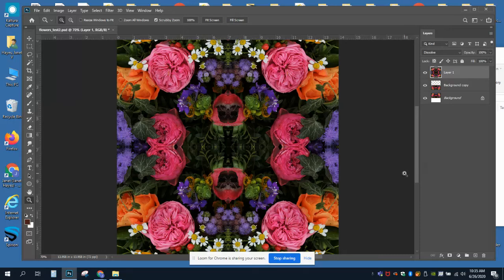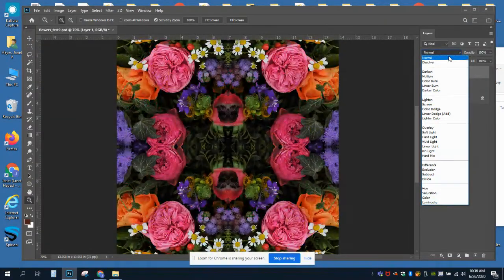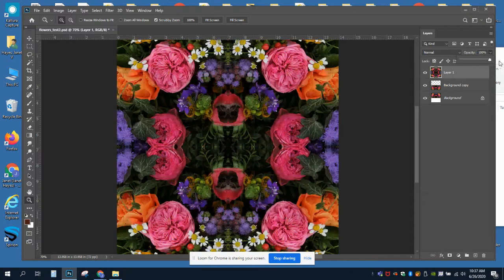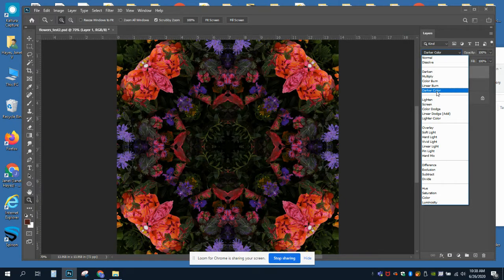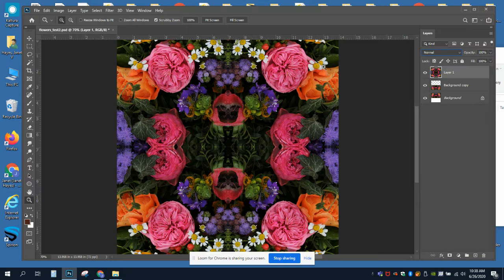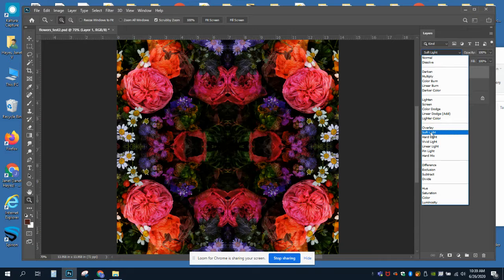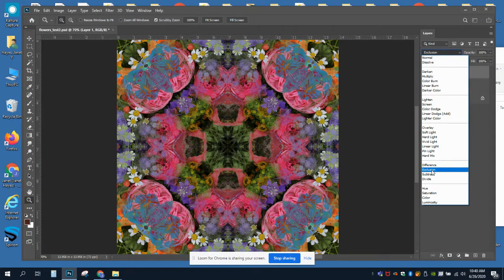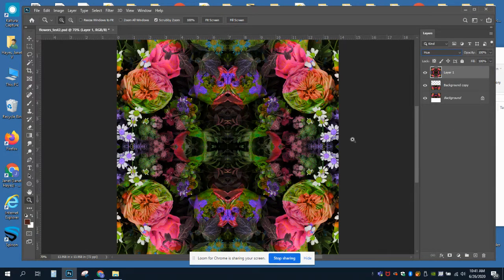KaleidoscopePart3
This is the third part in the Kaleidoscope tutorial in Photoshop.